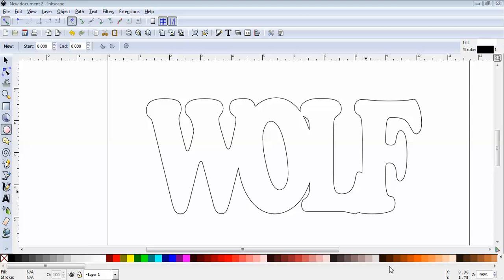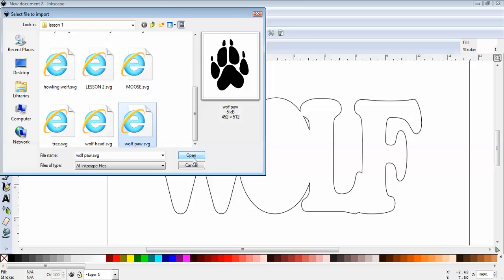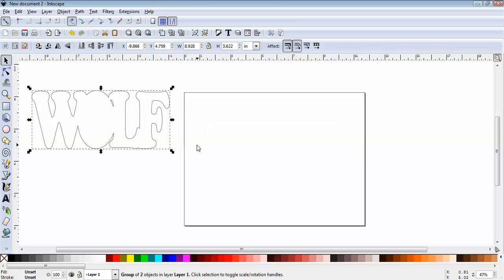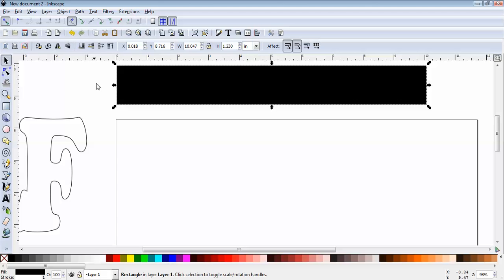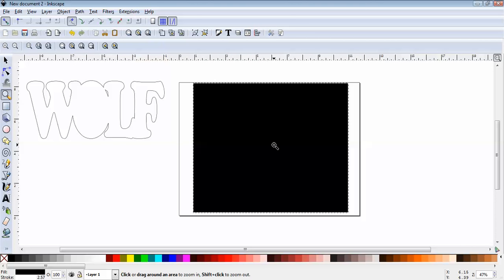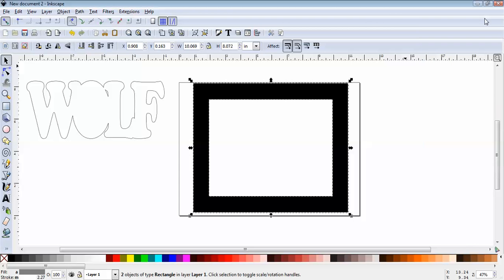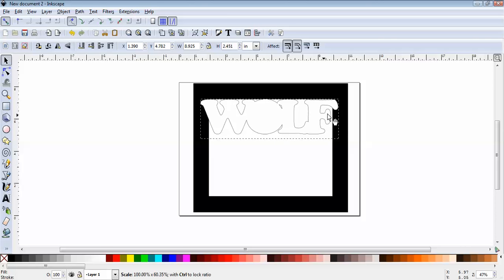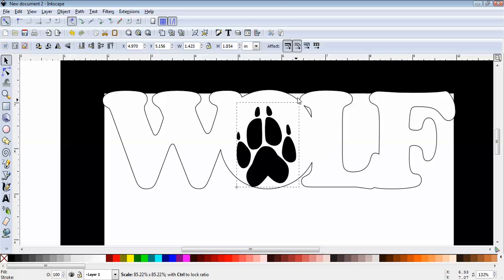Lesson 2 part 2